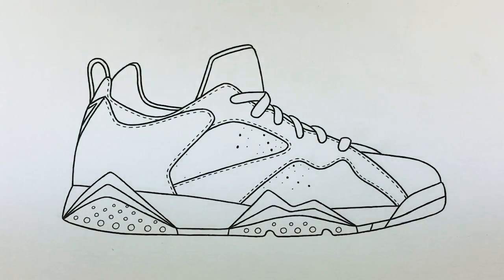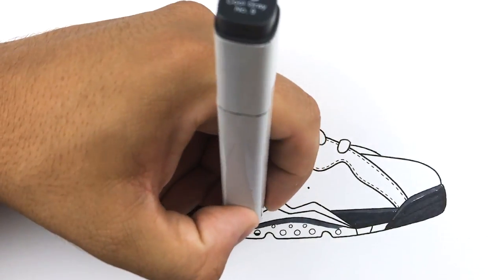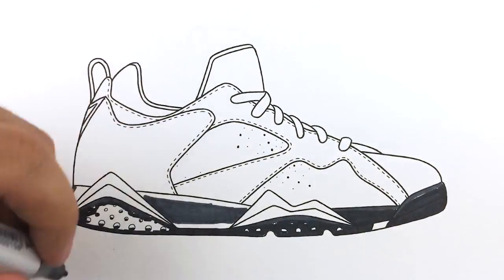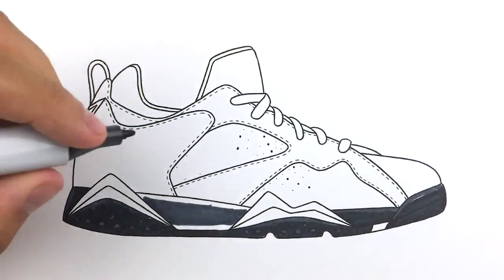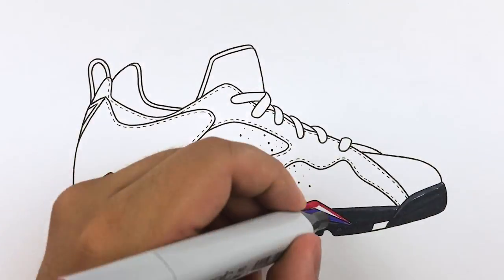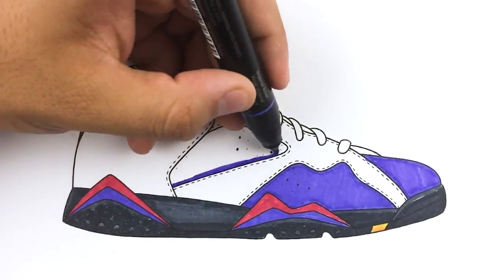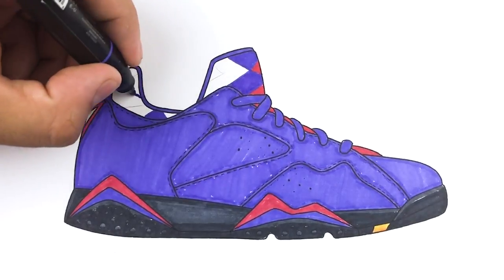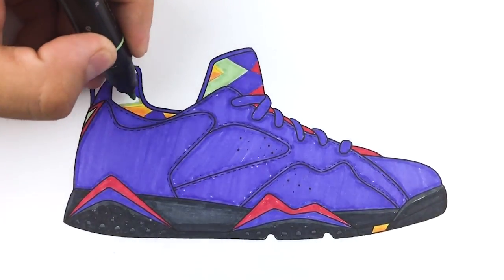Air Jordan 7 Low NRG Bright Concord - Sneaker Drawing w/ FREE stencil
This is a sneaker drawing video of the Air Jordan 7 Low NRG Bright Concord! I also talk about updates with the channel and Dreymond's thoughts on LeBron's mentality on being the best player in the world.

Copic Markers 12-Piece Basic Set
Copic Marker 12-Piece Cool Gray Set